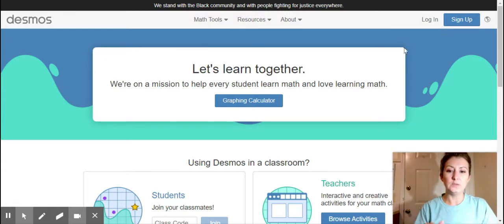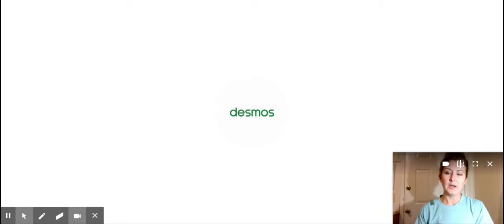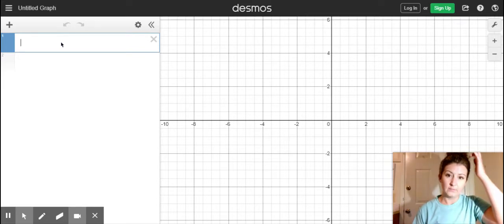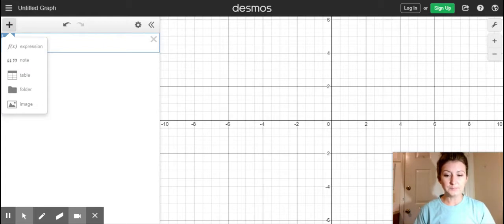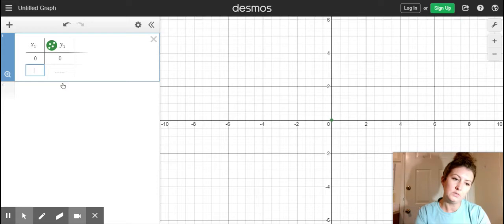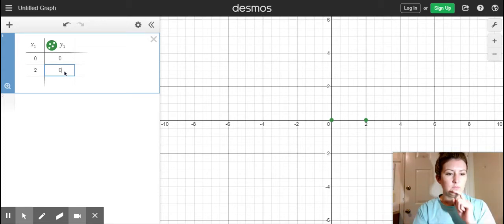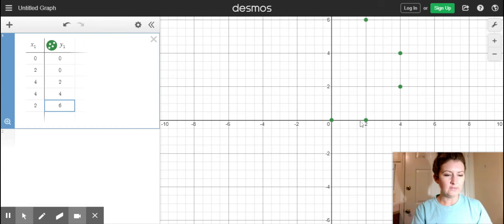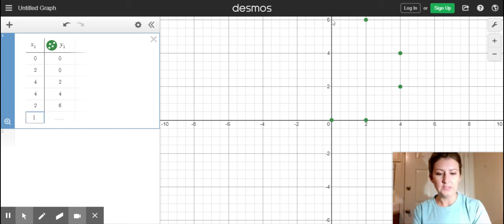Day 3 Math 2 Desmos Activity